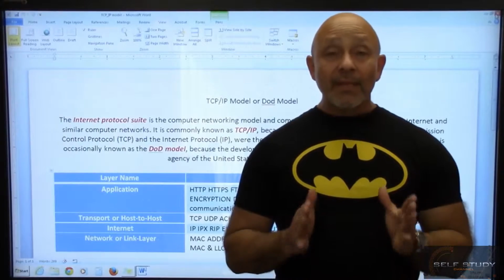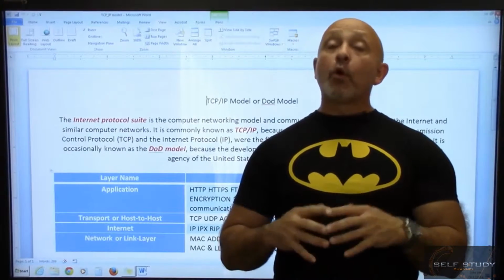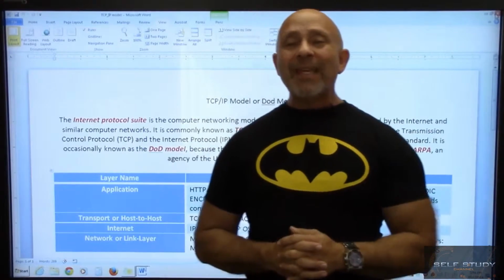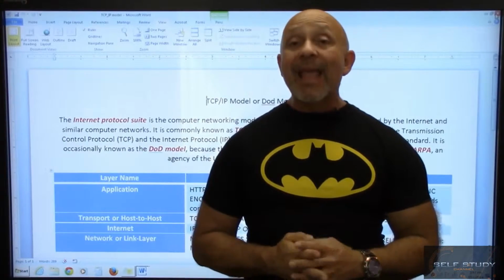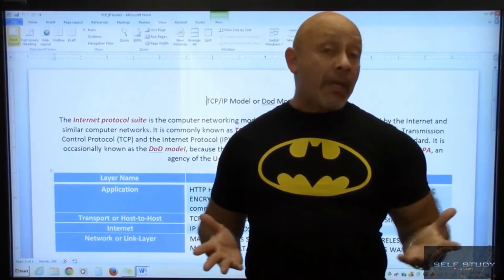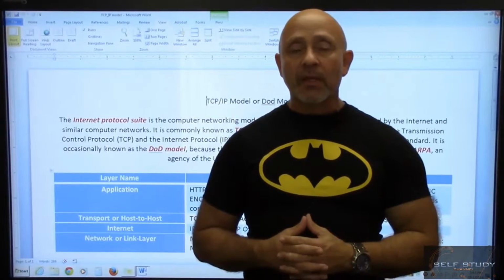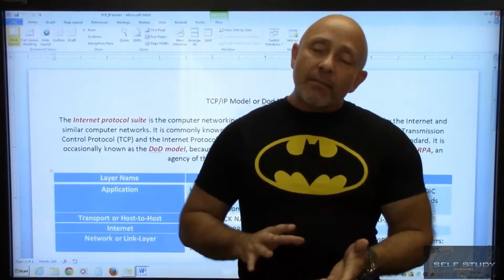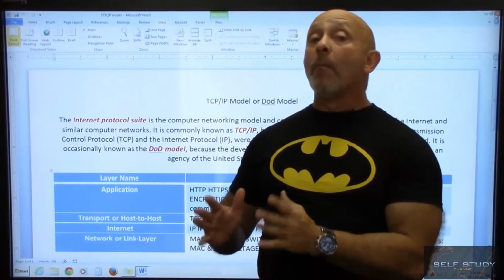CCNA Training Part 28 A brief history of the model